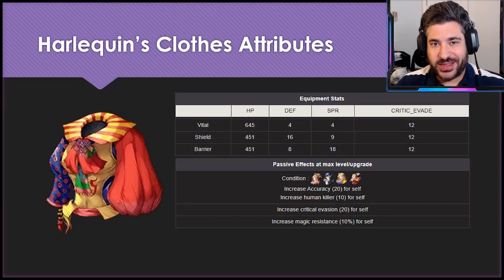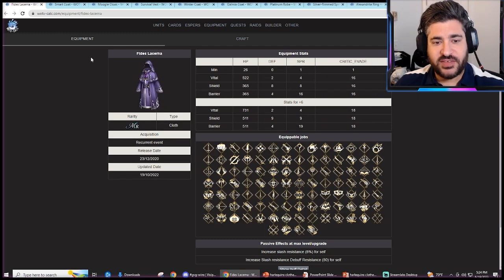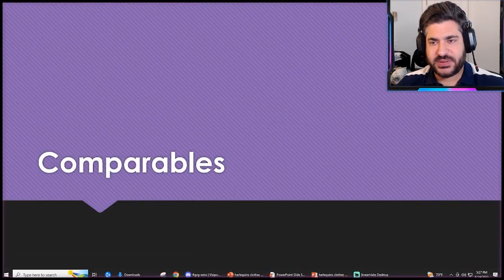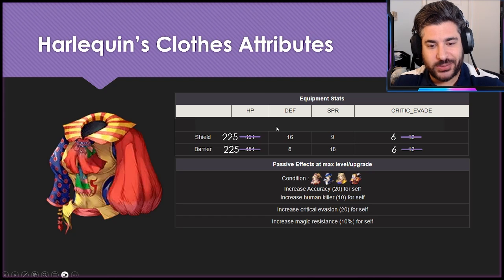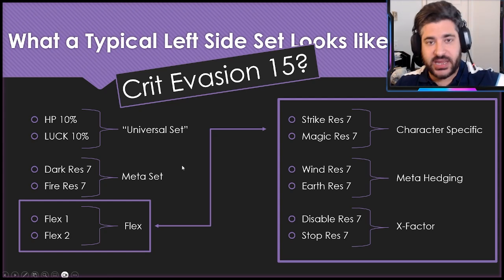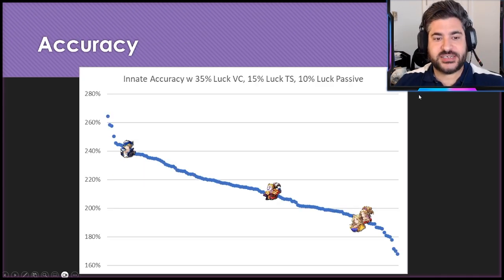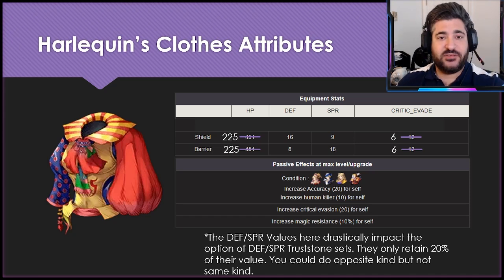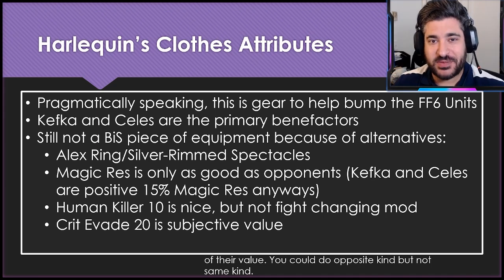Harlequin Cloth - Should you have FOMO??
0:00 - Equipment Overview
1:56 - Comparables
5:21 - Truststone Fit
8:08 - Truststone Passives
11:50 - Crit Avoid/Accuracy
14:16 - Verdict